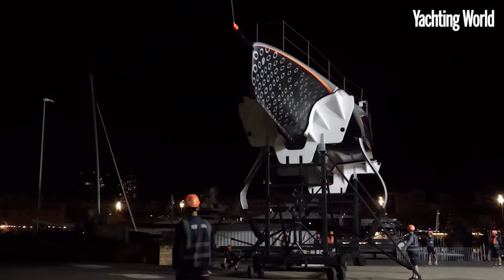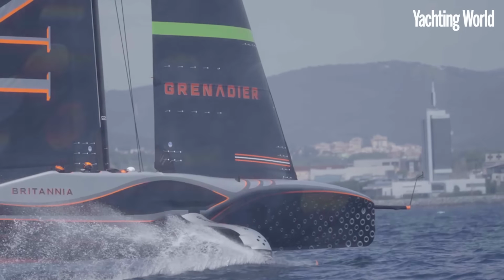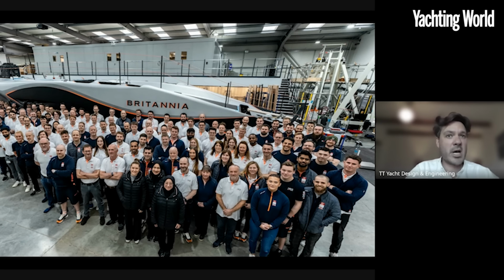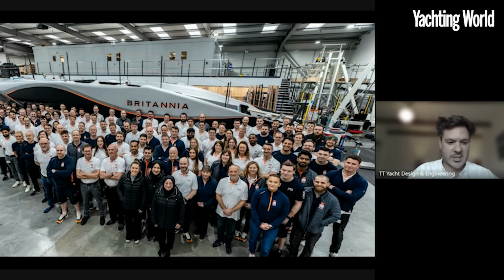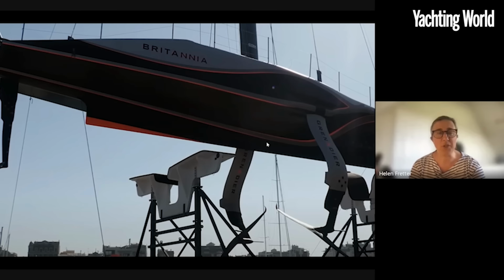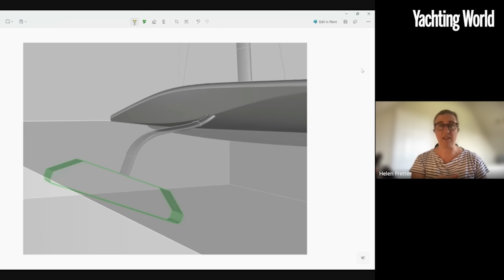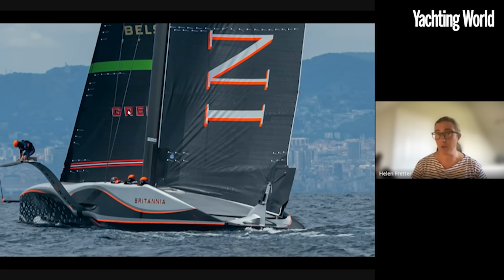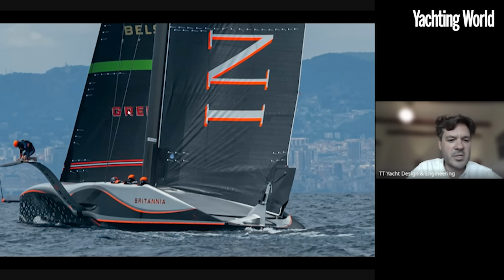INEOS Britannia AC75 | An America's Cup designer's analysis | Yachting World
America's Cup designer, Thomas Tison of Thomas Tison Yacht Design & Engineering, speaks to Yachting World editor, Helen Fretter, about the British Challenger of Record's America's Cup boat. Will this be the boat to finally return the America's Cup to Britain?